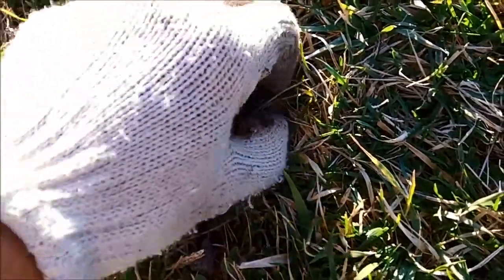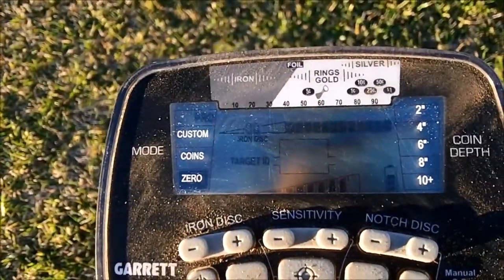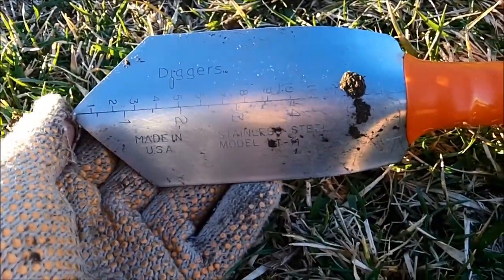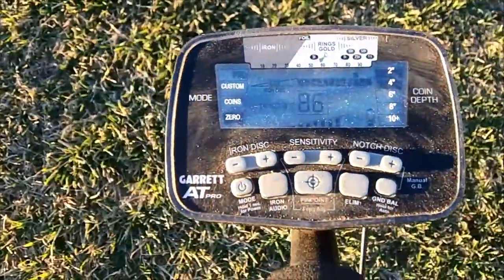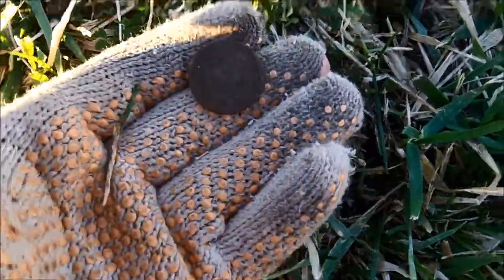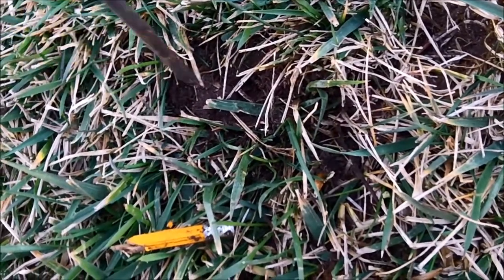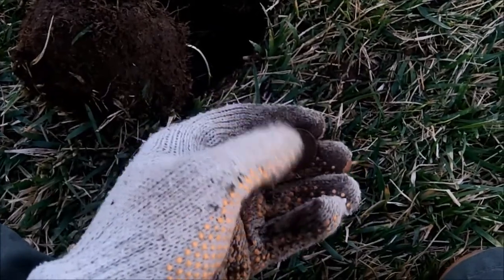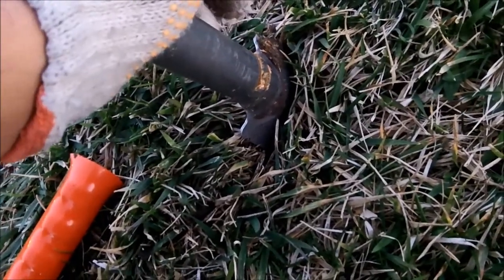Finding Jesus While Metal Detecting with the Garrett At Pro :)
Went back to the school I have been hunting in the last few metal detecting videos, and got me some clad. Oh, and also found Jesus underneath the dirt. :) Although I did accidentally knock him off of the cross. :)